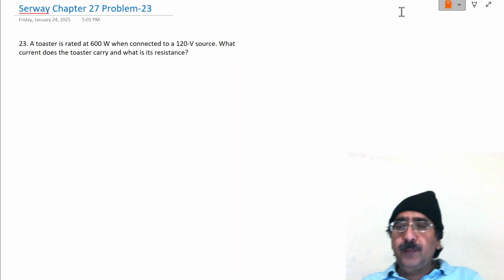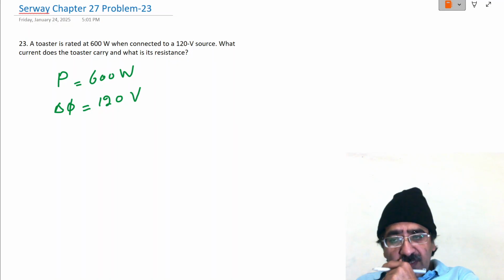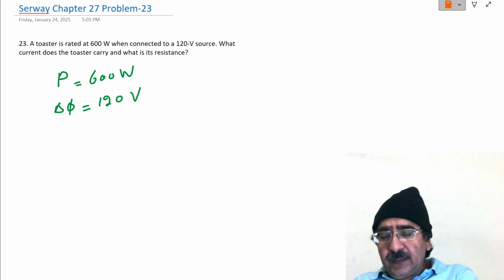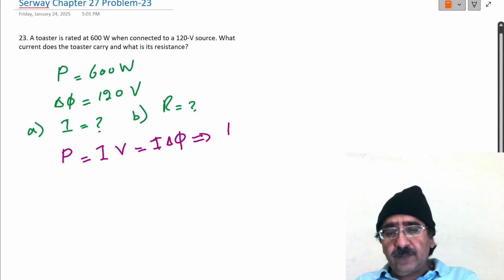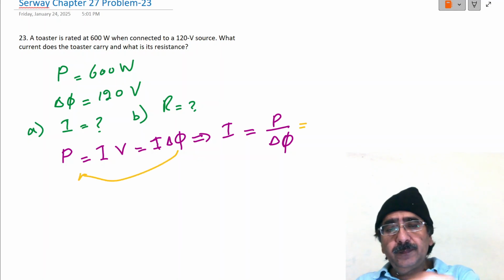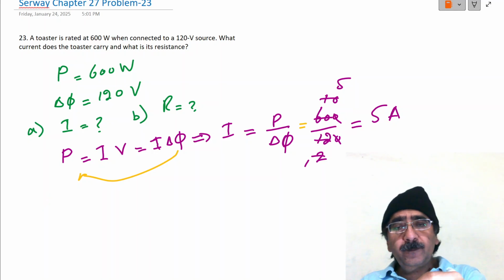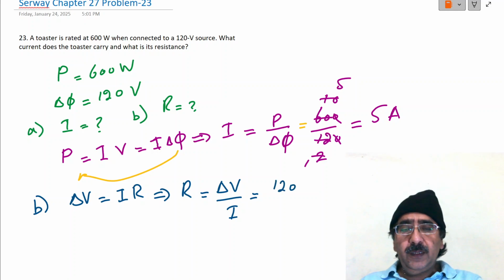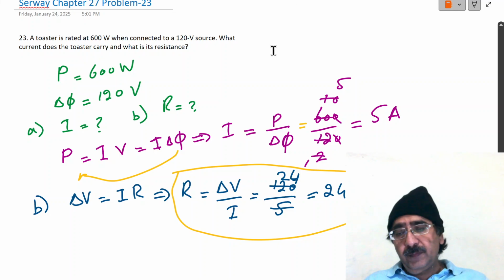Serway Chapter 27 Problem-23